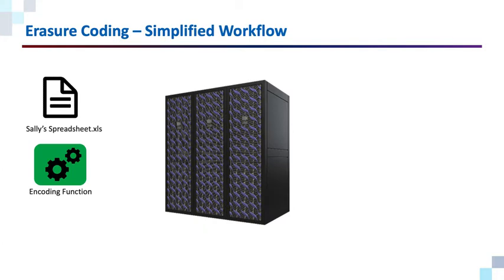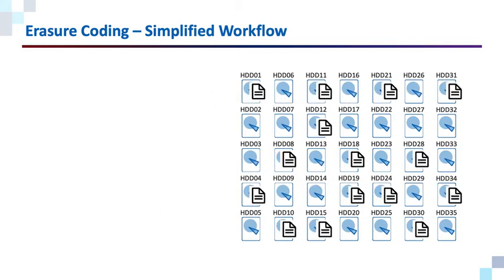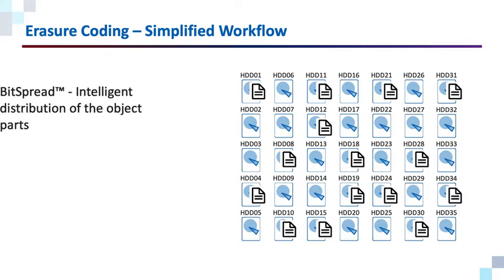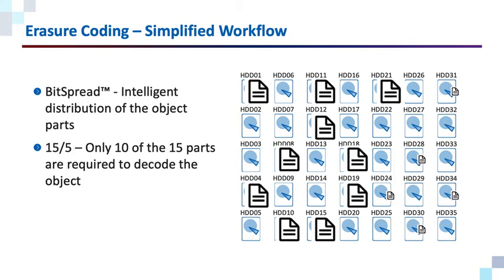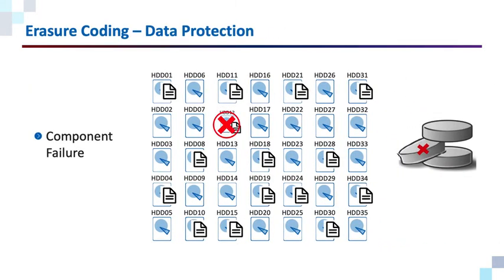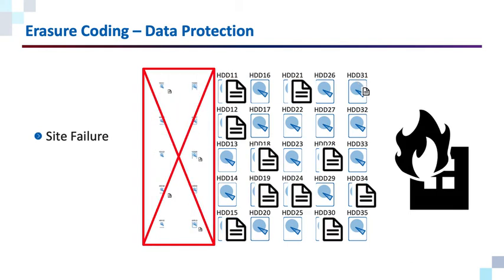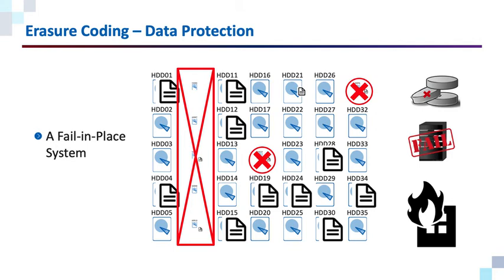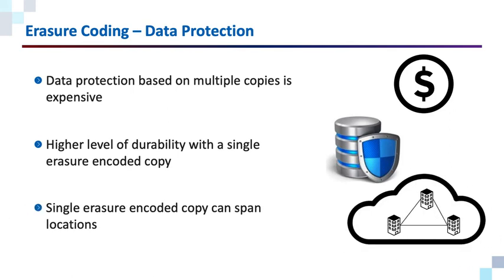ActiveScale Erasure Coding